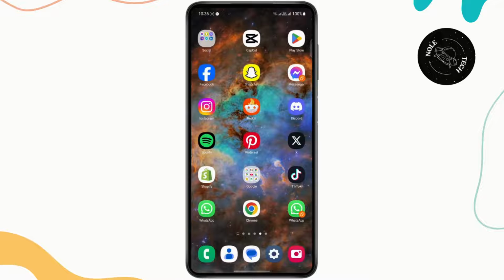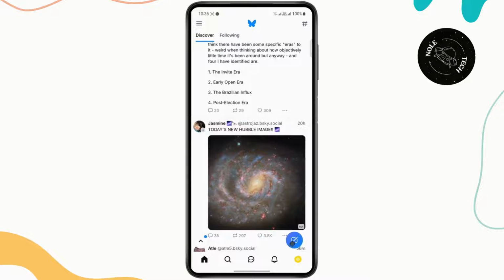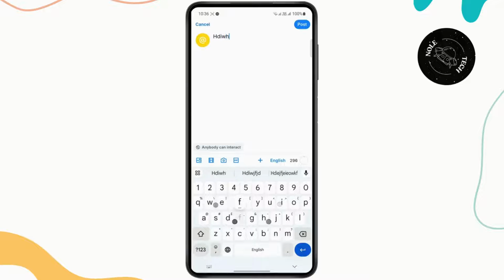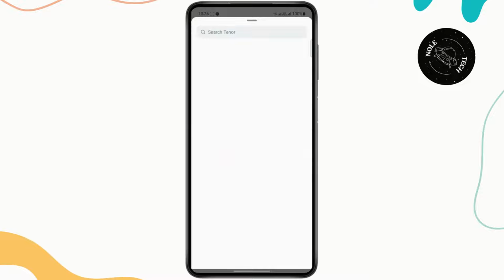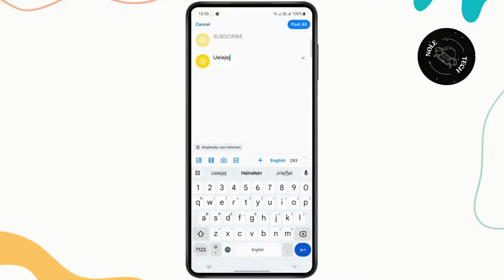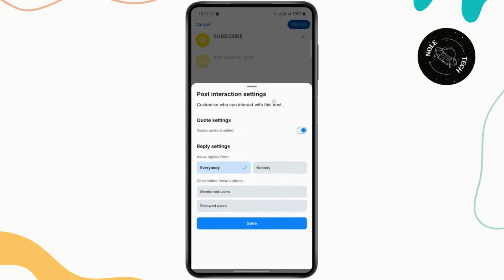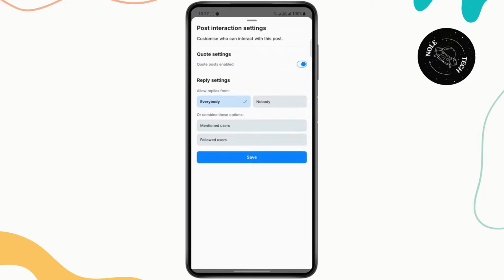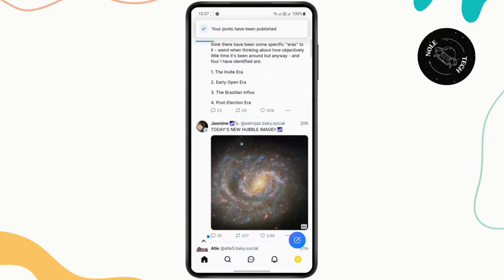How to Create Post on Bluesky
Learn how to easily create a post on Bluesky in this step-by-step tutorial. Whether you're just getting started or looking to refine your posts on Bluesky, we've got you covered!

In this video, you'll discover how to create posts on Bluesky, manage your feed, and explore custom feeds. You'll also learn how to make your own custom feed and customize your Bluesky experience.

0:20 Step 1: Setting Up Your Bluesky Account
0:45 Step 2: Creating Your First Post
1:15 Step 3: Exploring Custom Feeds